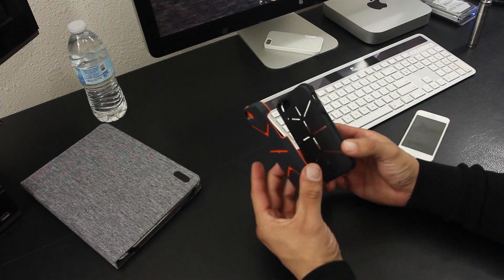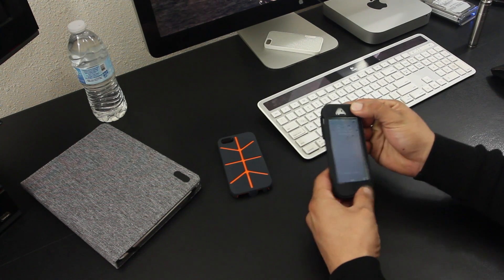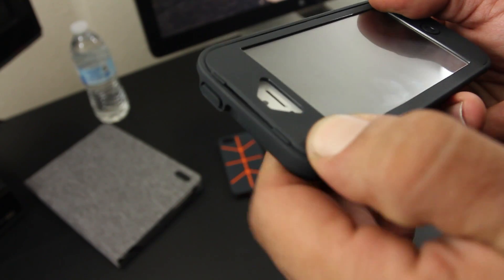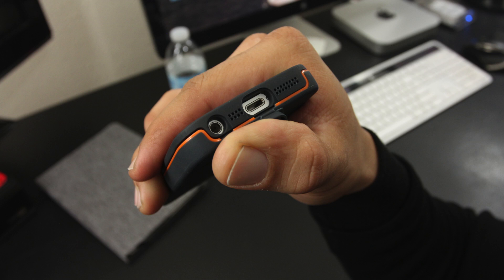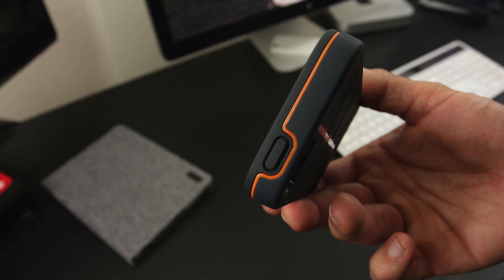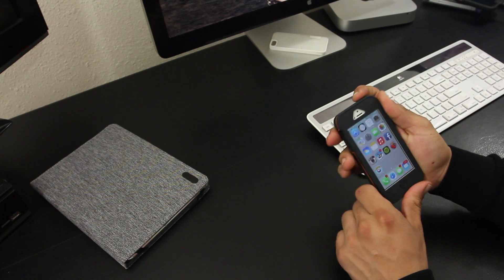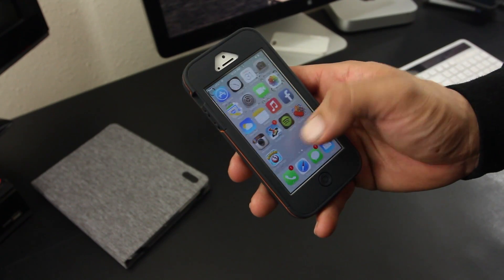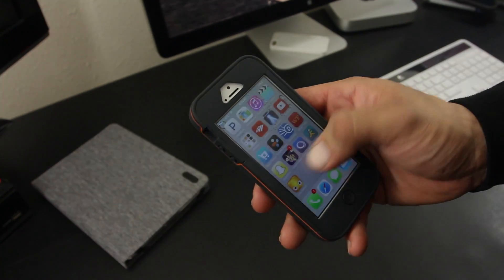Cygnett Workmate UtilityCase For The iPhone 5/5s